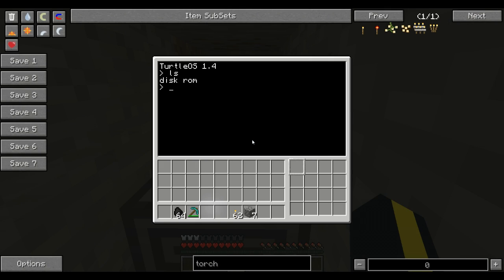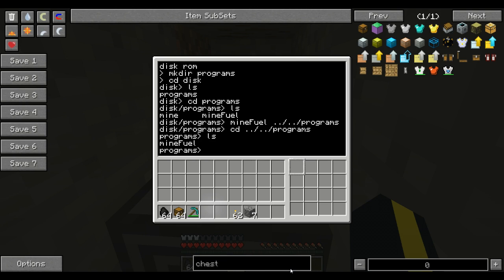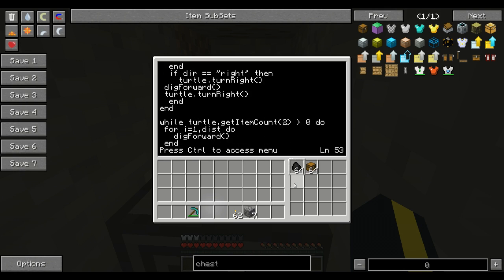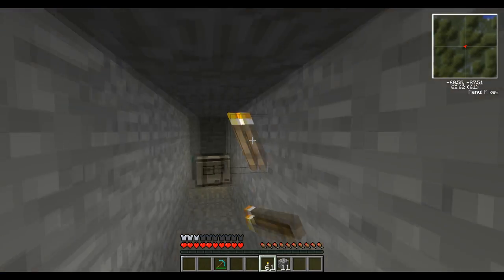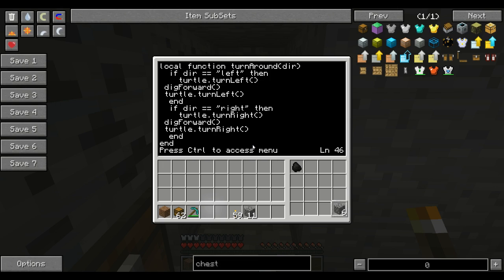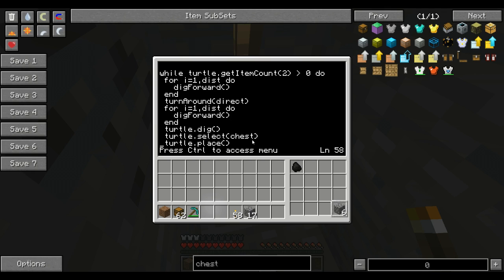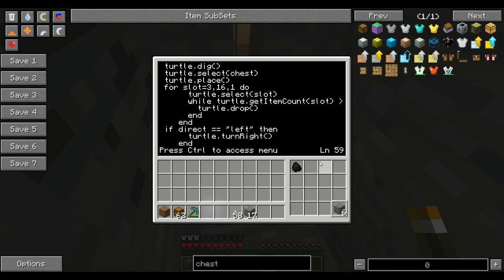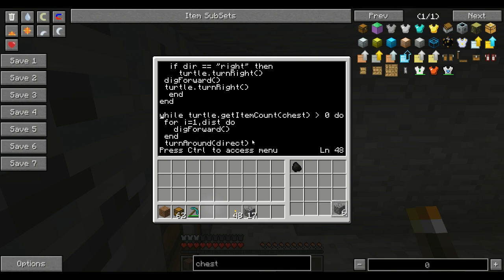Feed the Beast: Turtle Program! Mining: Fuel Enabled! (ComputerCraft)